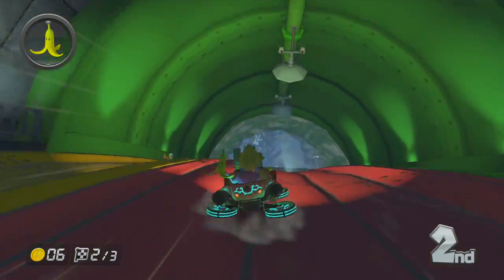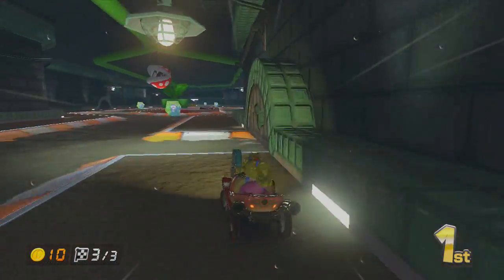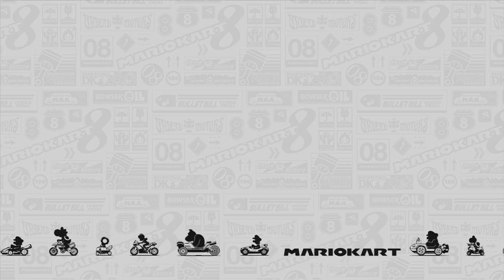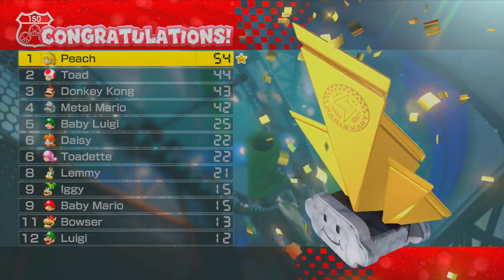Mario Kart 8 Gameplay Part 8 Lightning Cup 150cc Rainbow Road N64 Remake! Wii U Walkthrough HD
Mario Kart 8 Gameplay Part 8 Lightning Cup 150cc Rainbow Road N64 Remake! Wii U Walkthrough HD. I hope you all enjoy! Please be sure to rate the video!